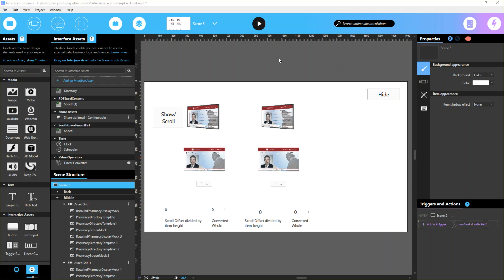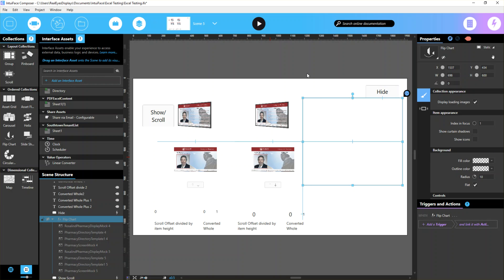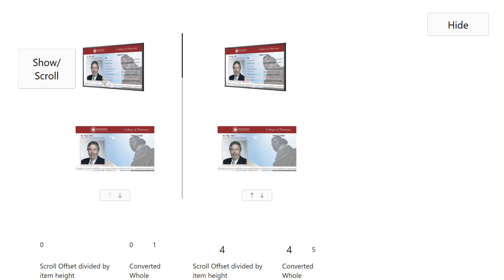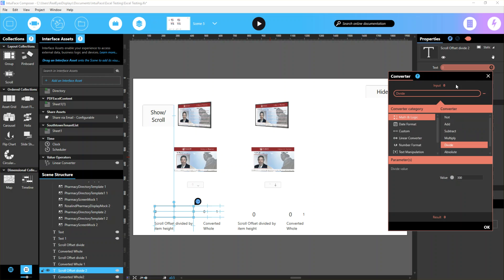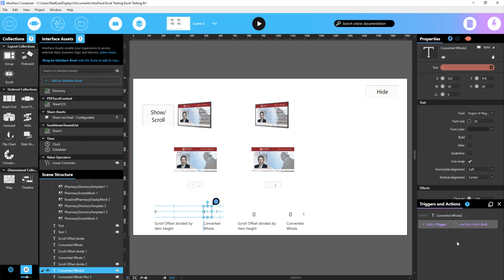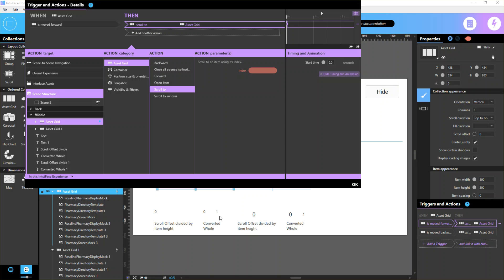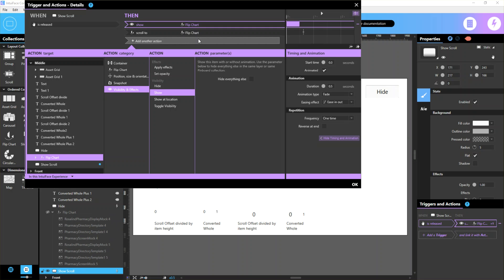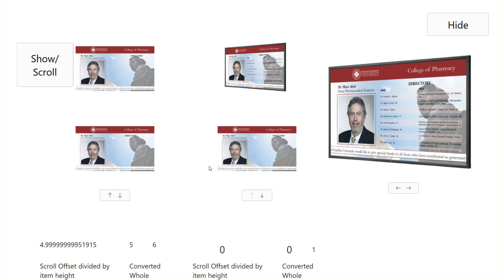Intuiface Asset Grid Snap Scrolling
A video in Intuiface Composer, showing how to set an asset grid to have a "snap to" function.  This collection doesn't natively have this functionality, so we need to use a series of converters.